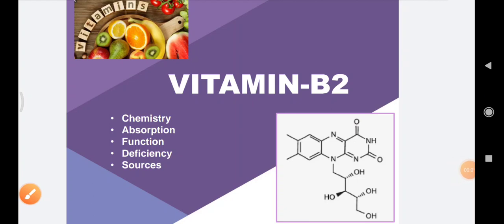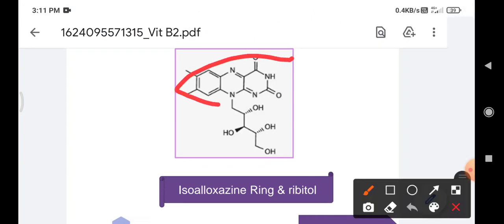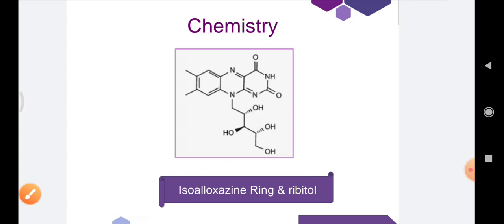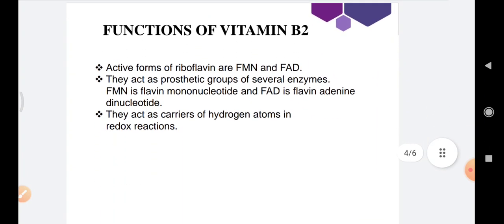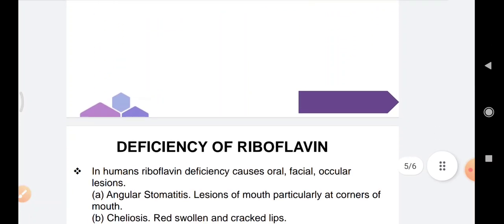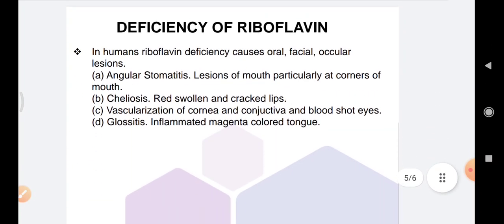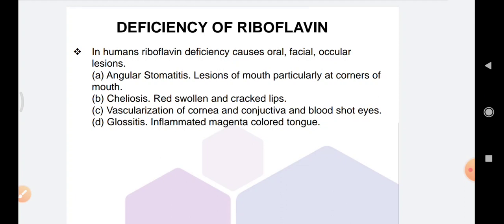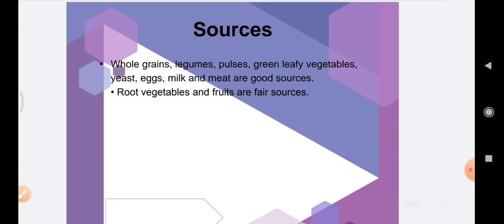Vitamin B2/Riboflavin/deficiency/Shiv Bhadra Singh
A lecture on Vitamin B2/Riboflavin
Chemistry
Absorption
Function
Sources
Deficiency